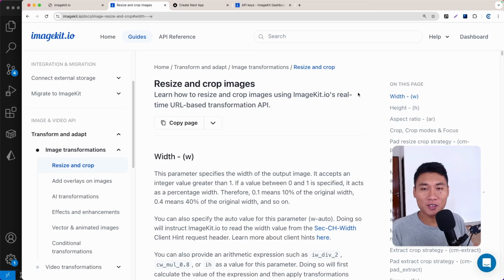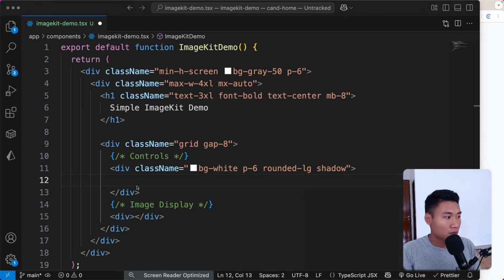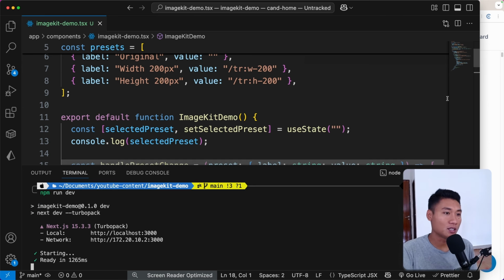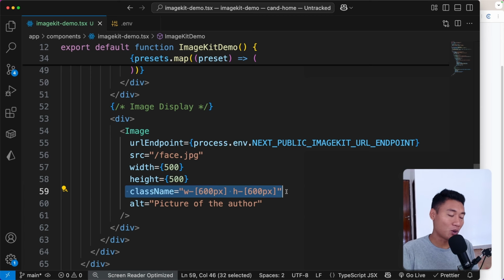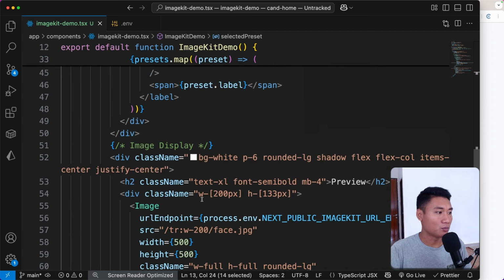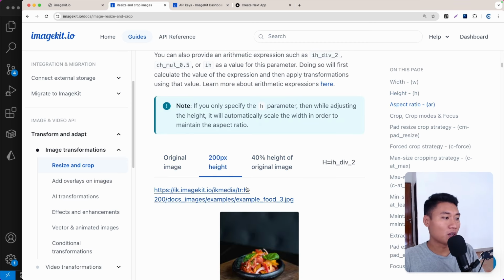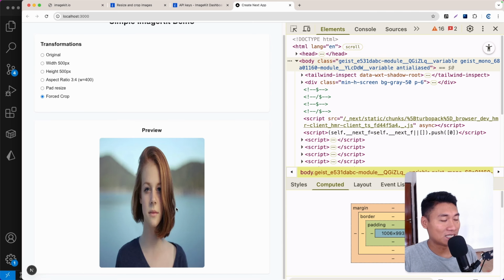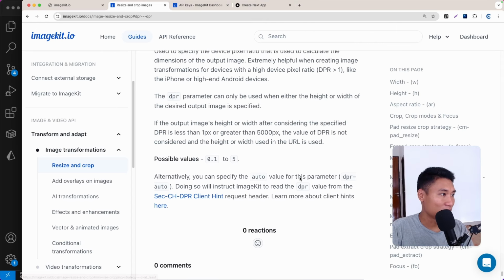Resize and Crop Images and Videos in Next.js Using ImageKit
In this tutorial, we’ll explore how to resize and crop images using ImageKit’s URL-based API — before the image is even rendered on your website. Perfect for improving performance and keeping full control of how images appear without using CSS or JavaScript.

✅ What You’ll Learn:
* How to resize images using the w (width) and h (height) parameters
* How to define aspect ratios with ar for consistent layouts
* How to apply padding with cm-pad_resize without cropping
* How to force dimensions with c-force, even if it stretches
* How to crop using cm-extract and focus on specific parts of the image

⏱️ Timestamps:
00:00 – Demo
01:14 – Setup Next.js
02:35 – Build UI
07:19 – Setup ImageKit
08:46 – Render image with ImageKit
13:09 – Image resize & crop (inspect in browser)
15:12 – Apply width & height from state
19:17 – Aspect ratio
20:00 – Pad resize
22:24 – Forced crop
23:17 – Extract crop